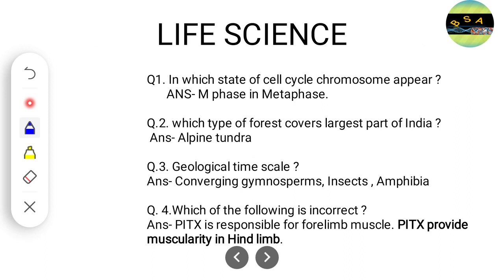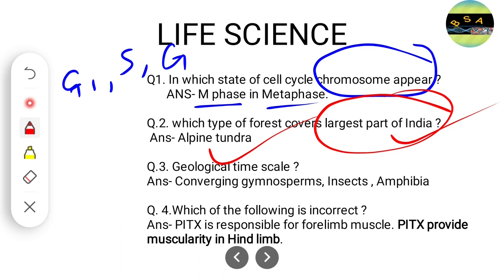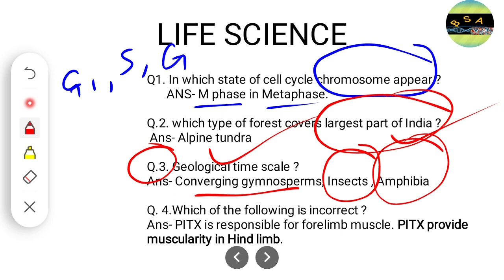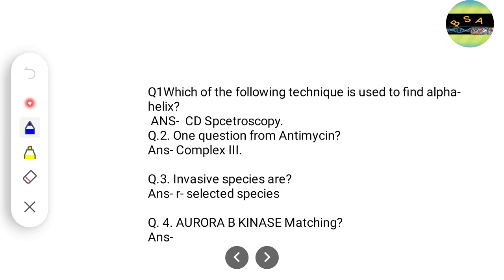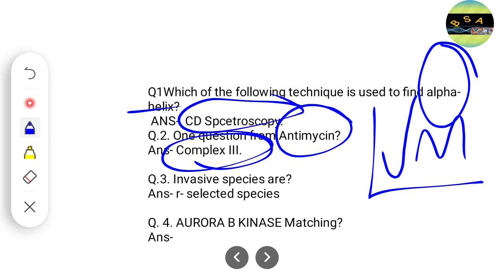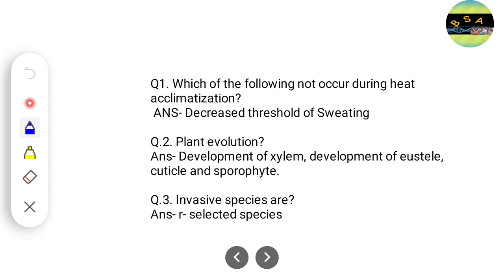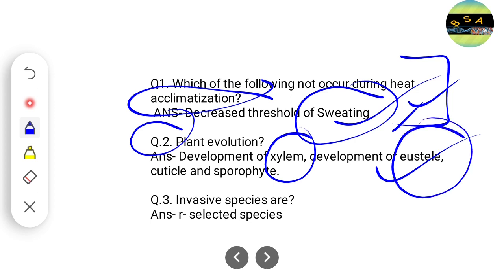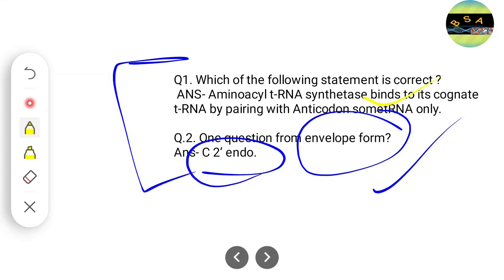CSIR NET LIFE SCIENCE 2022 PAPER SOLVED | SEPTEMBER 2022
Here we discuss about few memory based questions of CSIR NET LIFE SCIENCE EXAMINATION that have been asked today.